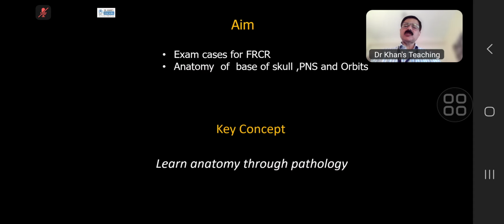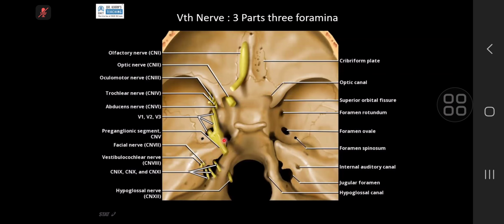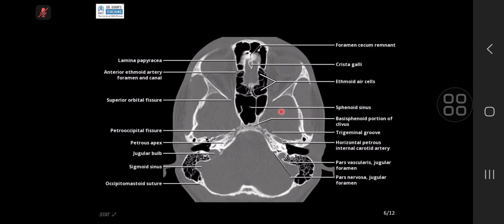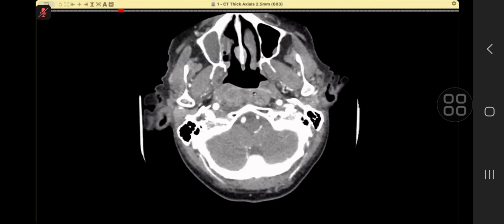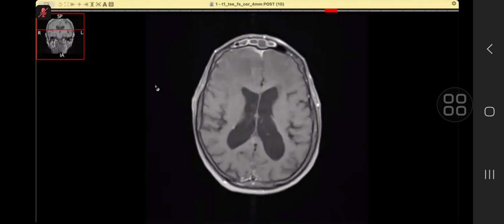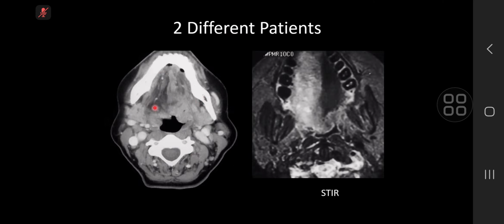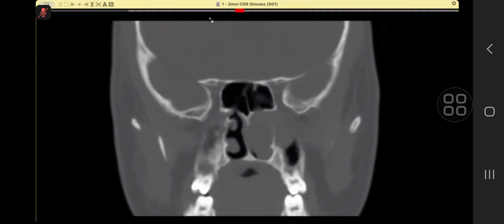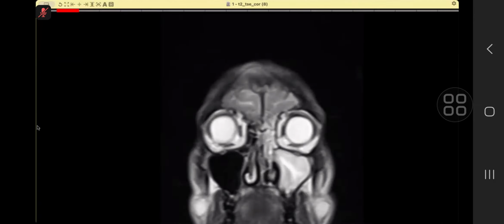FRCR Viva 2b Base of skull,orbit and PNS. SESSION 111